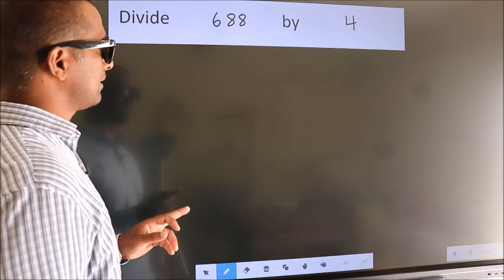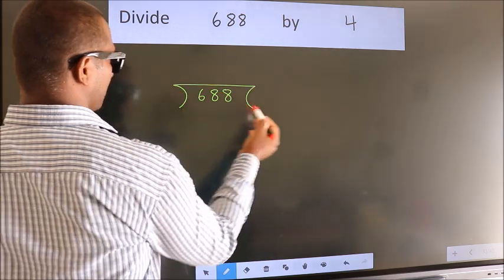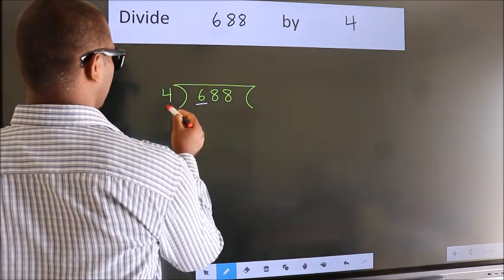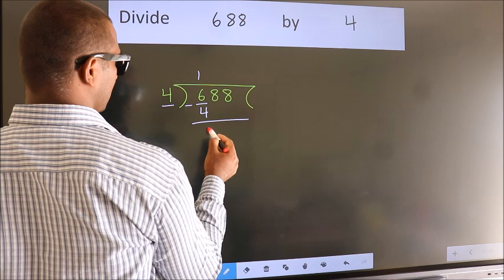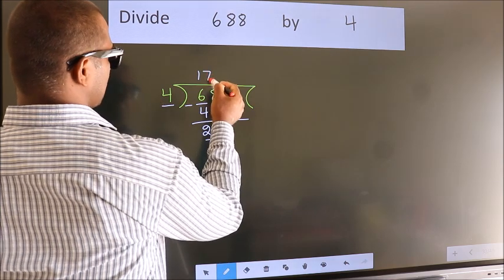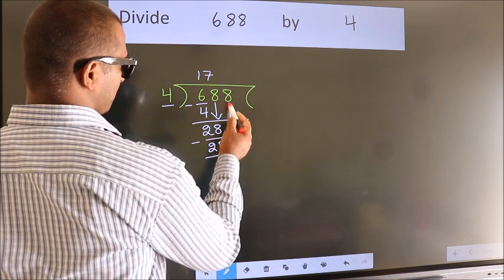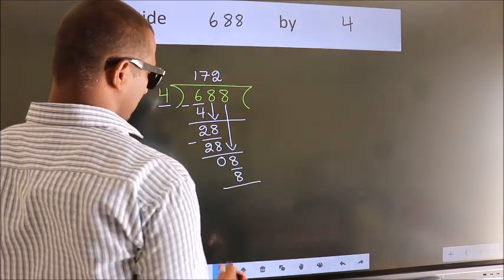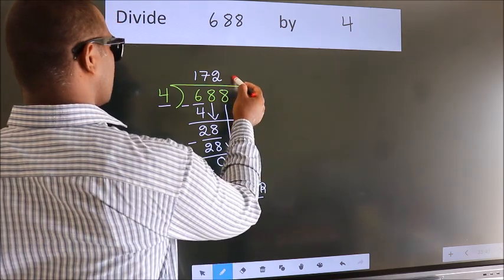Divide 688 by 4